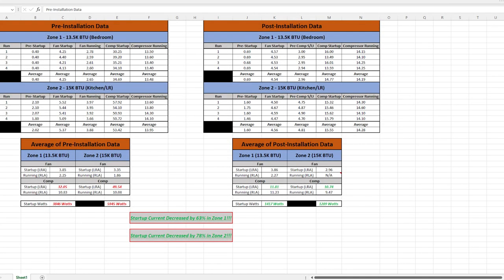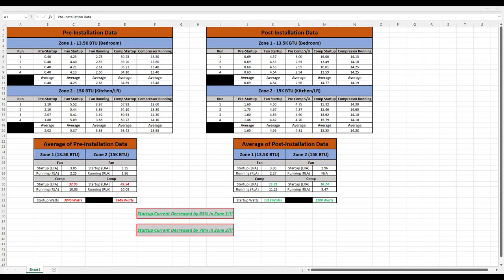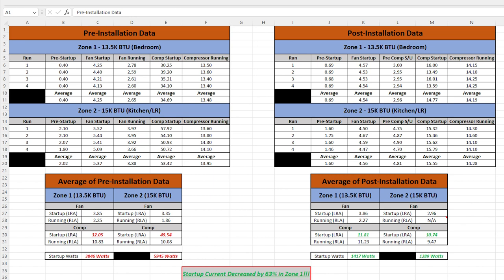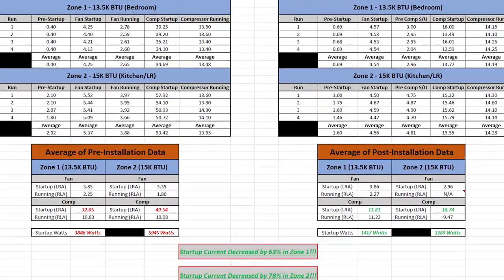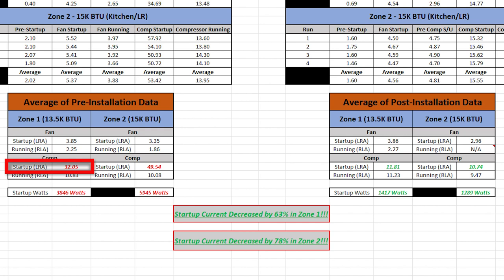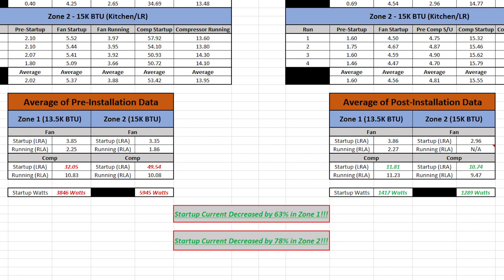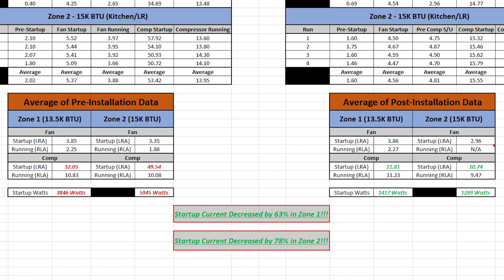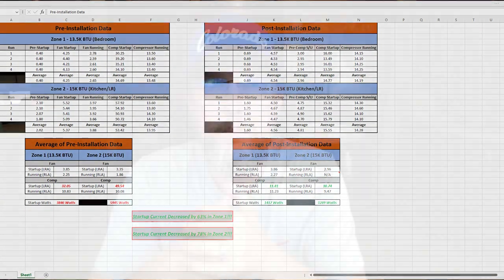RV Boondocking with Air Conditioning? It's Possible!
Running an RV air conditioner when boondocking or moochdocking can be tricky, but with a Micro-Air EasyStart system, it's possible! In this episode, we dive into some real-world data to show just how effective these little gadgets are. We have no affiliation with Micro-Air, but we love this product because it has enabled us to stay cool in places where we otherwise wouldn't have been able to run our A/C units.

AMAZON
Micro-air EasyStart 364
Installation Kit